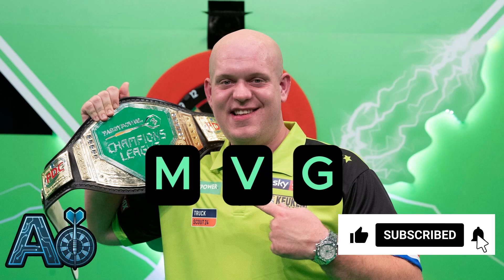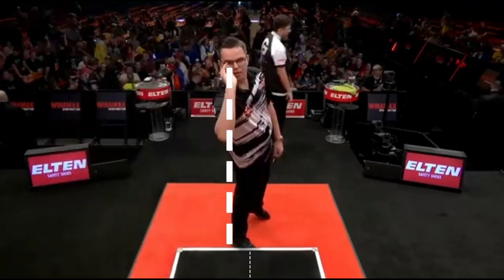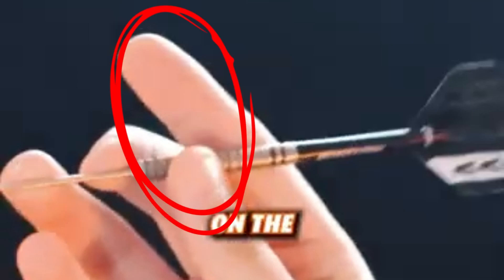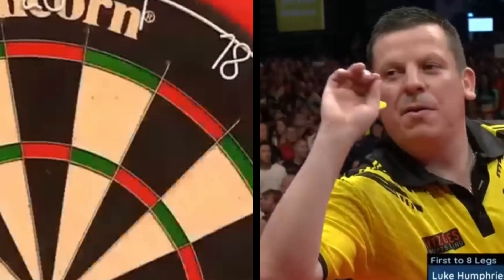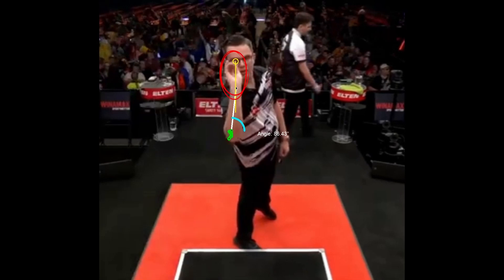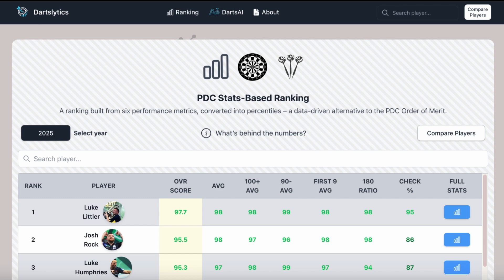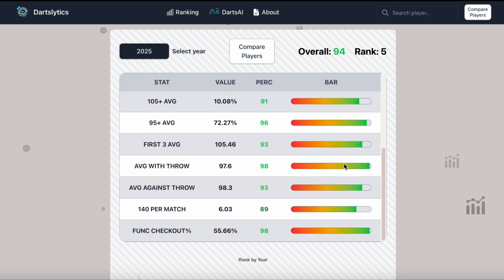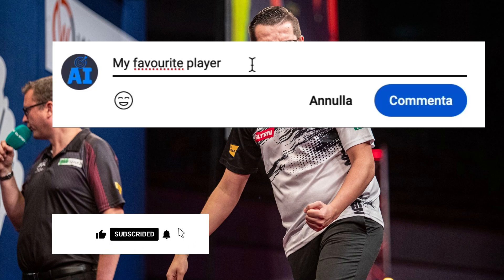GIAN VAN VEEN: Darts Throw Analysis | Stance, Grip & Throw Technique EXPLAINED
In this video we analyse the throw of Gian van Veen (GVV), one of the most promising young talents on the PDC circuit.
We’ll take a closer look at his stance, grip and throwing mechanics, breaking down what makes his technique so effective and why he’s considered one of the fastest rising players in darts today.
Whether you’re a darts fan, a player looking to improve your own throw, or just curious about how top professionals refine their game, this breakdown will give you valuable insights.

00:00 Intro
00:33 Oche Position
00:57 Stance
01:21 Grip
02:10 Grouping
03:01 Frontal Cam Analysis
03:25 Throwing Action
04:10 Throwing Speed
04:29 Stats
05:40 Outro

Love darts and stats? 🎯📊
See the PDC rankings based purely on data and compare players over the years!